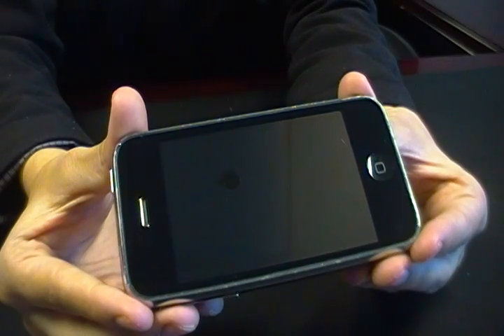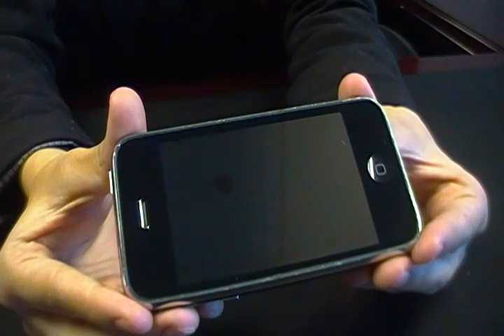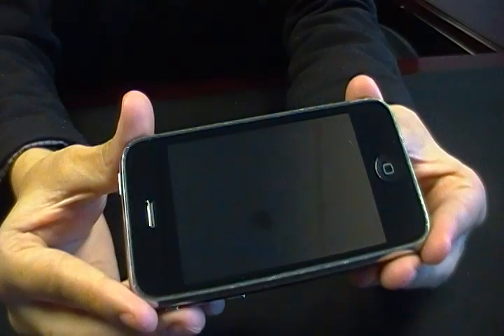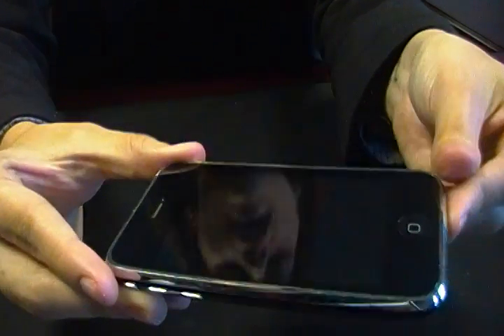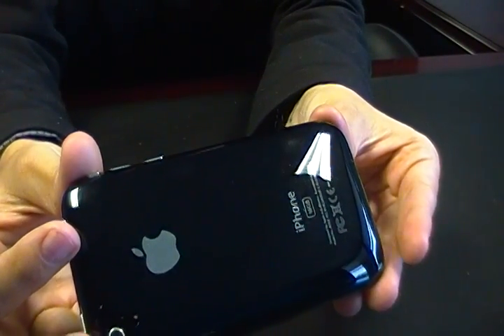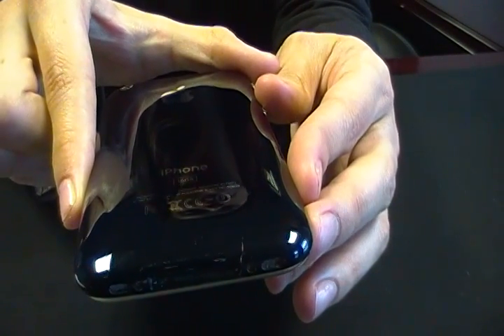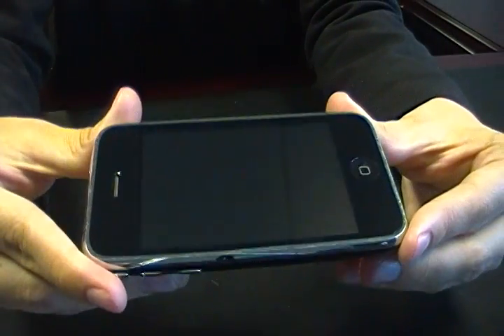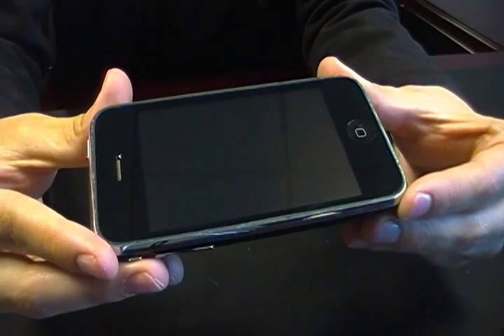Apple iPhone 3g and 3gs - Good Condition.MP4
This is an example of a good condition Apple iPhone 3g or 3gs